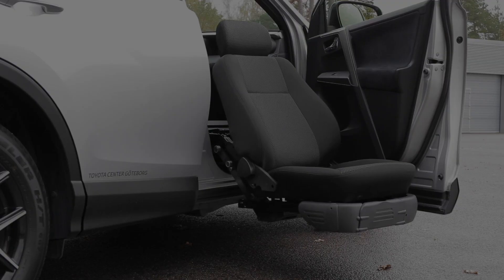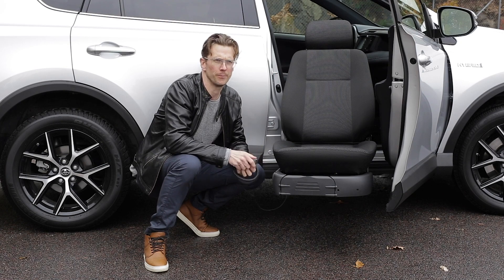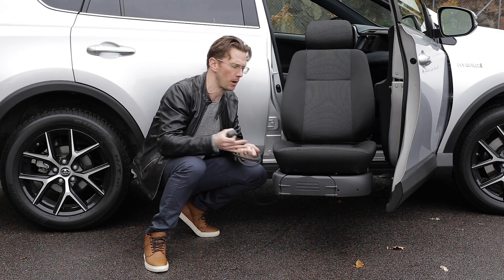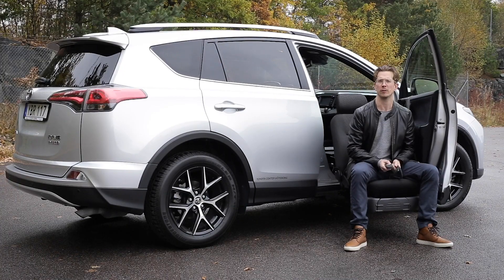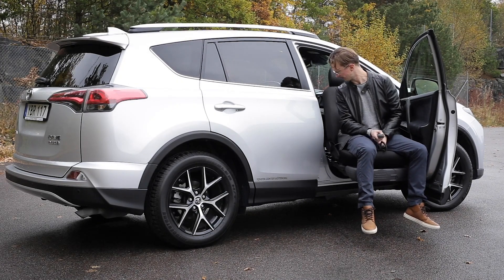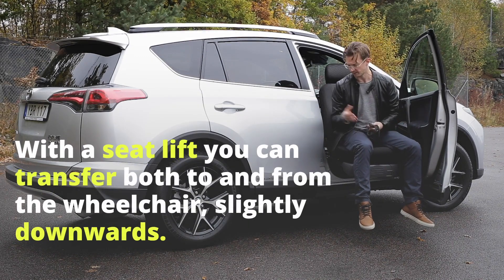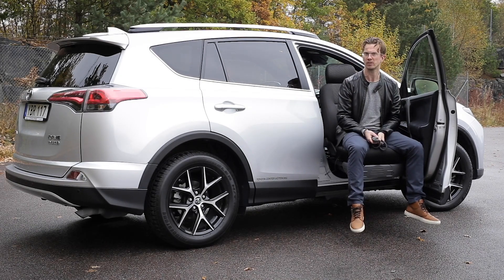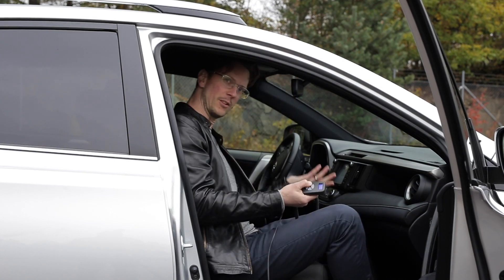Turny Evo vridbart säte med säteslyft | Bilanpassning| BraunAbility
Turny Vridbart säte med säteslyft underlättar när du ska ta dig in och ut i bilen. En mycket populär produkt för bilanpassning från Braun Ability. Turny Evo är den mest avancerade sittlyften på marknaden idag. Den har unika egenskaper som gör den möjlig att använda i bilmodeller där andra sittlyftar inte fungerar.

Turny Evo är en säteslyft som flyttar bilstolen helt utanför fordonet och sänker den till önskad nivå. Detta gör det lättare för dig att sitta ner eller förflytta dig från en rullstol. När du väl har satt dig, tryck på en knapp så lyfter Turny Evo dig in i bilen. Det är ett enkelt men väldigt effektivt sätt att göra din bil mer tillgänglig. Att få sitta i dagens aerodynamiskt byggda bilar kan vara väldigt krångligt. Men Turny Evo är inte bara en lösning för rullstolsanvändare, den är för alla som behöver lite hjälp med att komma in och ut ur bilen.

Turny Evo fungerar på passagerarsidan och i många fall även på förarsidan. I vissa större fordon kan den även installeras i den andra sätesraden. Att sitta i en bil kan vara knepigt även om du inte har en diagnostiserad funktionsnedsättning. Att ha sitsen på utsidan gör att du kan backa upp mot kanten på sätet och fälla ner. Låt nu Turny Evo lyfta dig in i bilen. Att ta sig ut är lika enkelt. Rotera ut och stå upp i en framåtgående rörelse som du skulle göra från en stol. Faktum är att du till och med kan använda höjdjusteringen för att ge dig en liten extra boost.

Jämfört med sänkbara golvlösningar och de flesta andra rullstolsanpassade fordon, låter en sittlyft dig välja mellan många fler bilmärken och modeller. Men oavsett hur bra en bil passar med Turny Evo måste kombinationen fungera för dig. För att ta reda på vilken kombination som passar både dina behov och smak, kontakta oss för mer information.

- Resan till frihet börjar hos oss!